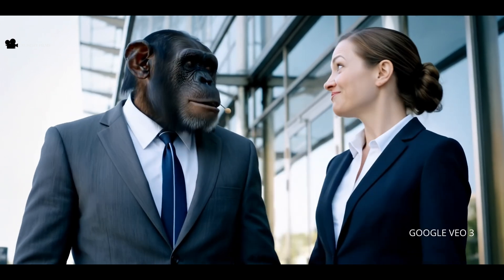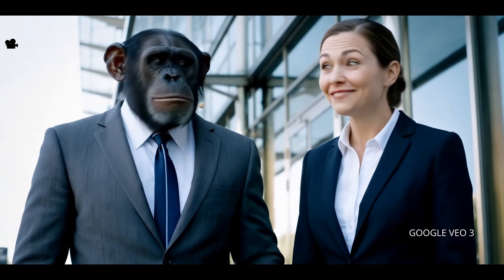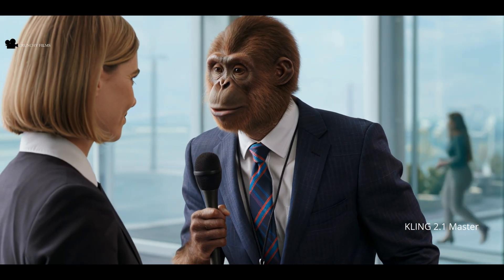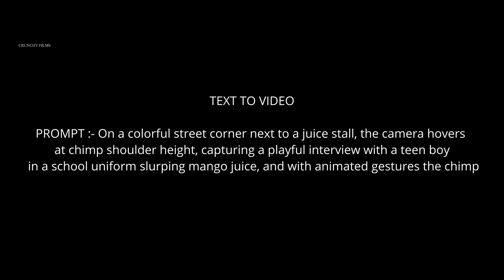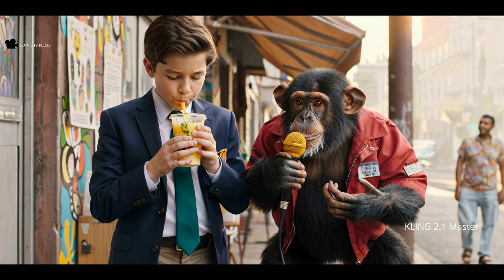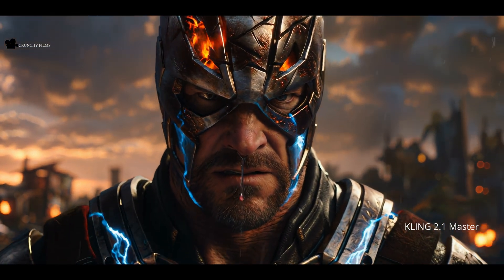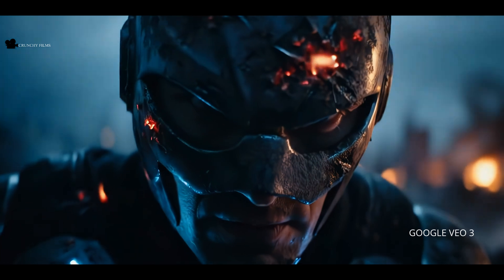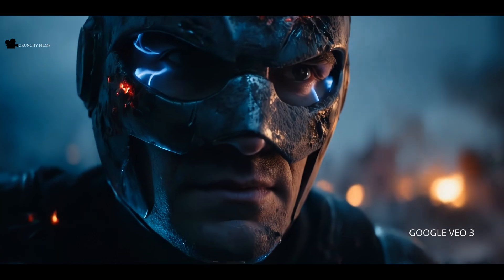Veo 3 vs Kling 2.1 Master | Text-to-Video & Image-to-Video Showdown 🔥 | AI Cinematic Battle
Welcome to Episode 2 of our AI filmmaking podcast!
Today, we test two of the most powerful AI video platforms: Google’s Veo 3 and Kling 2.1 Master

📽️ First, we compare Text-to-Video results — full cinematic scenes, dialogues, expressions, and motion.
🖼️ Then, we dive into Image-to-Video transformation — breathing life into still frames.
Realism vs Expression
Which tool suits your style better?

👉 Don’t miss the "Alien Mothership Hero Shot" — where Kling surprised us!

🎓 And yes — we announce "AI FOR EVERYONE" — free beginner-friendly AI classes launching soon!

📢 Drop your ideas in the comments — and we might turn your prompt into a cinematic short!

Video Credits
Video produced by - Crunchy Films
Video Producers -  Rajni Singh
Ai Producer & Executive Producer - Kapil Sharma
Post Production -  Crunchy Films & Dancing Elephant Films
AI Creator  - Gaurvendra Singh